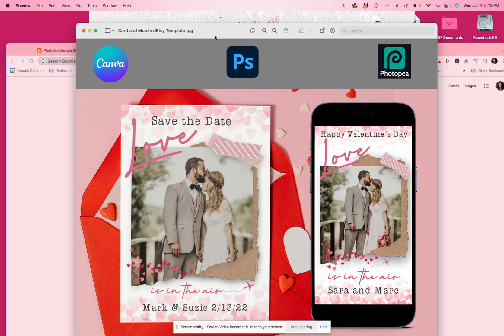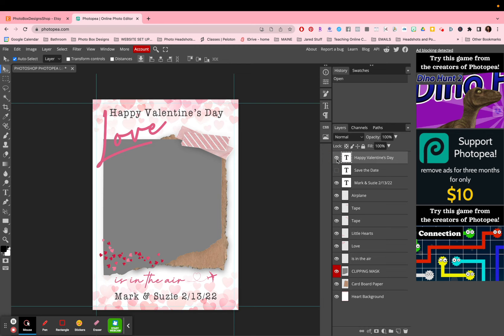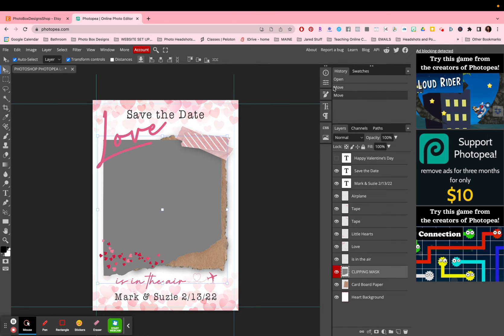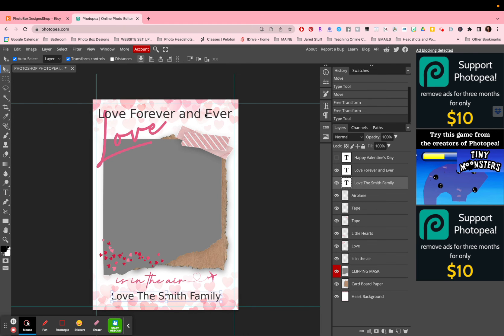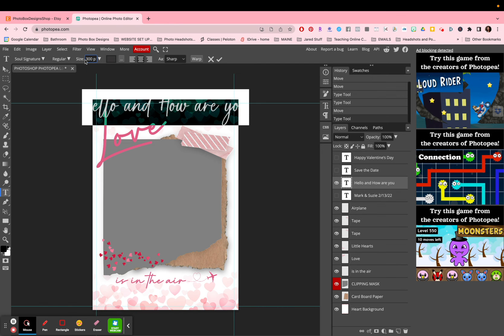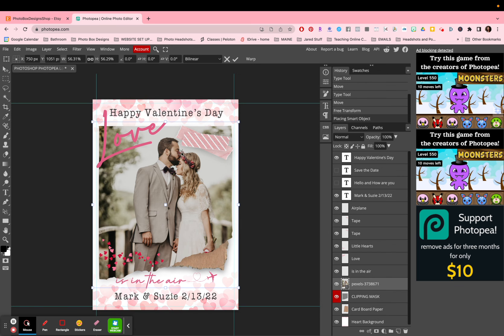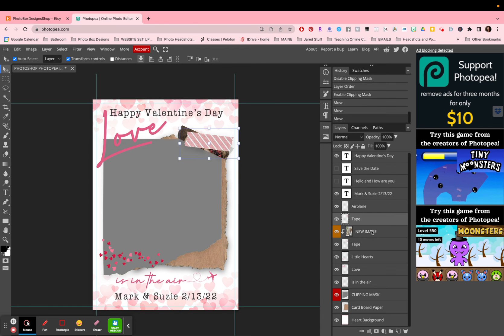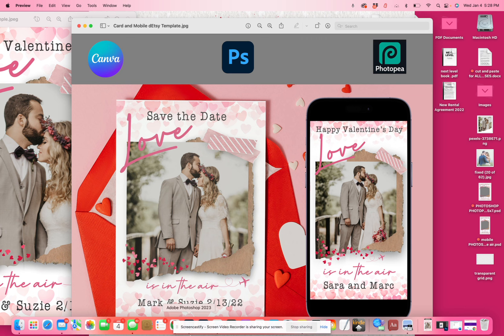Edit Photoshop Files in the Free Online Photo Editor Photopea Tutorial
Edit Photoshop Files in the Free Online Photo Editor Photopea Tutorial Purchase this template from the Photo Box Designs Shop

GET A FREE PHOTOSHOP IN THE BOX TEMPLATE when you sign up for our newsletter